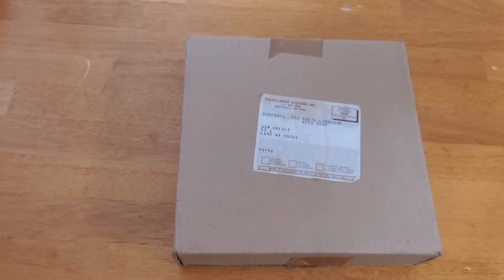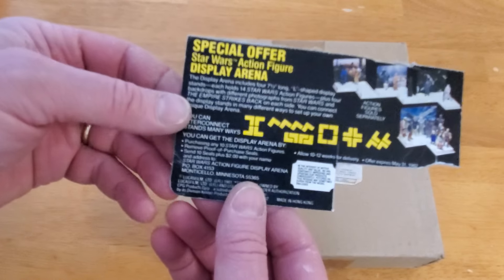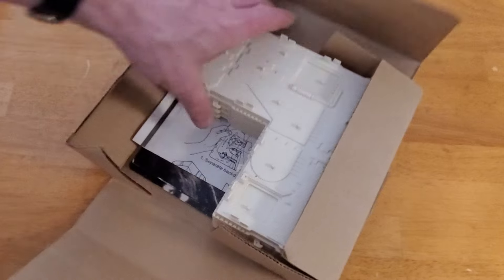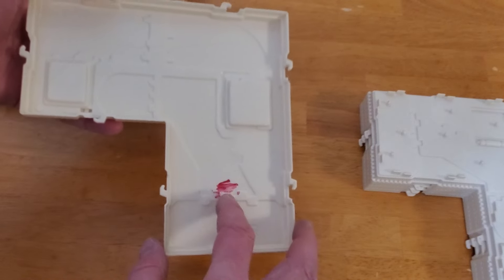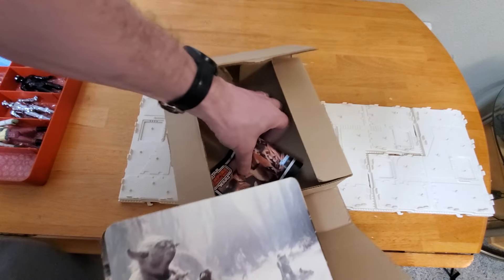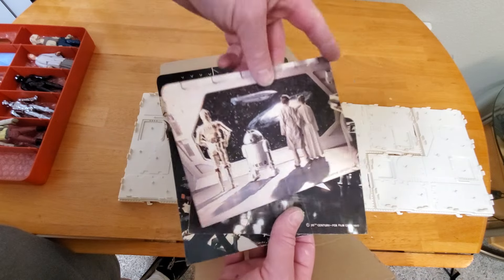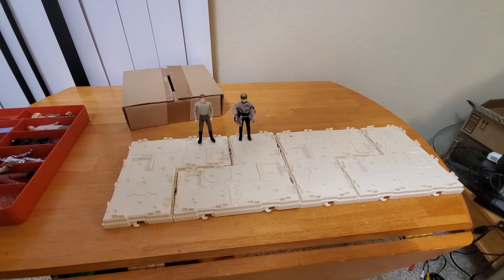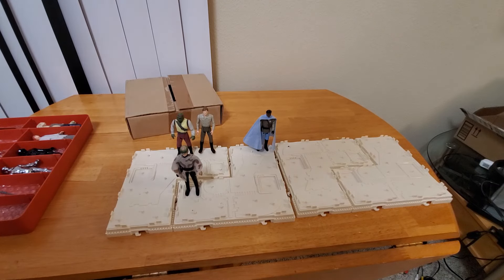Vintage Kenner Star Wars Display Arena